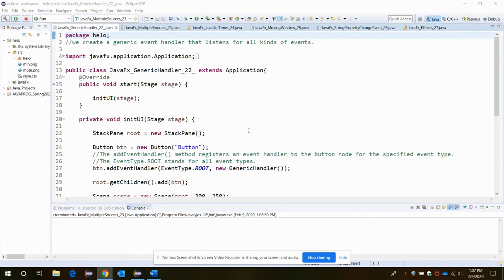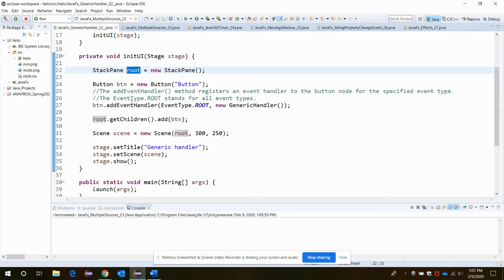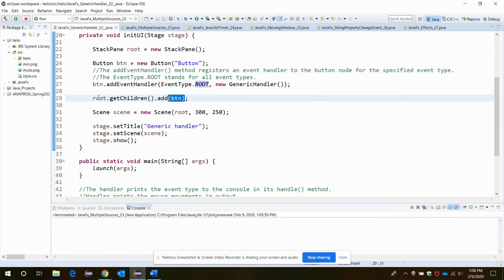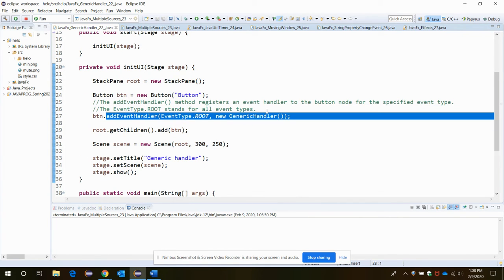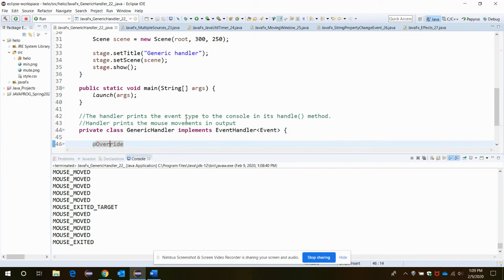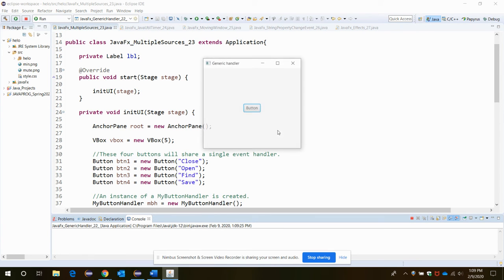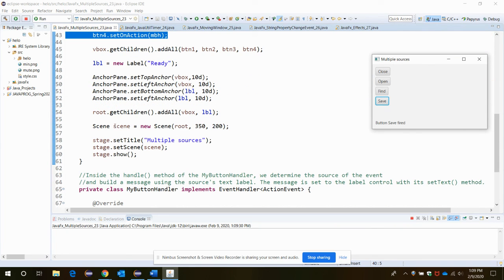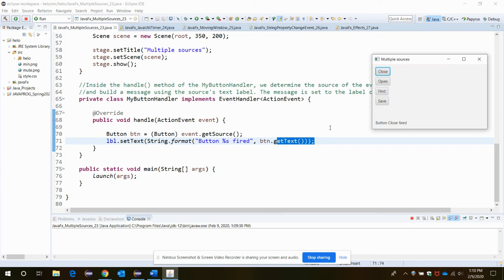Event handling (Generic Event Handler & Multiple Sources Events)